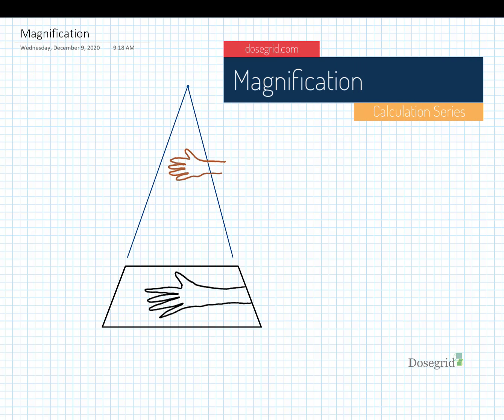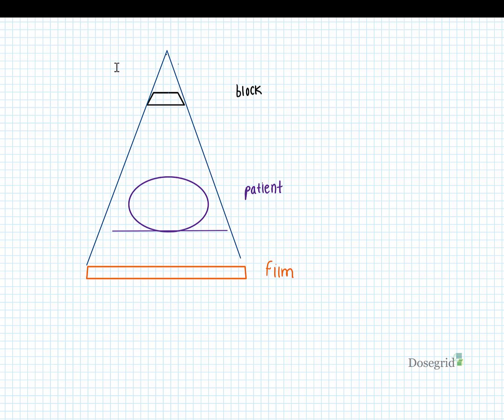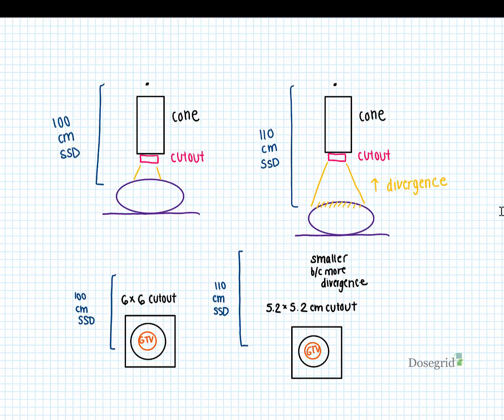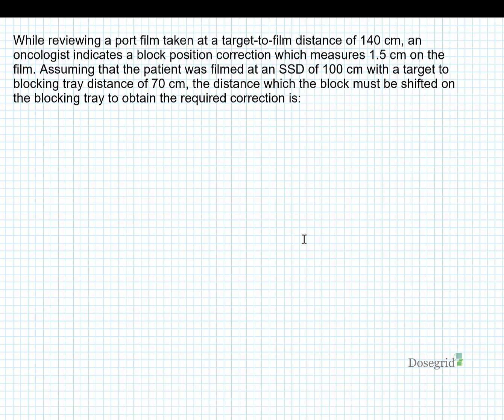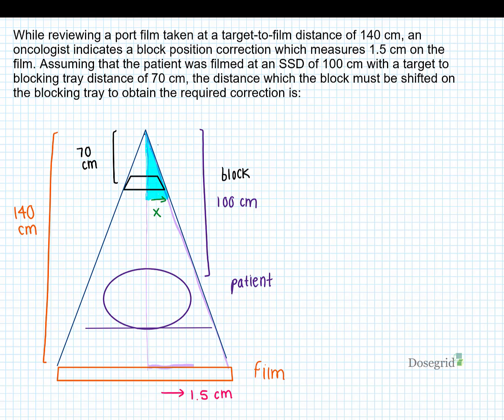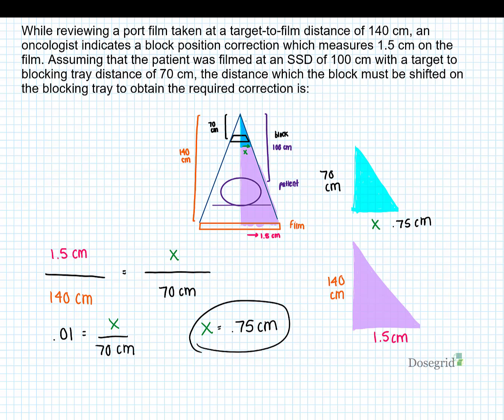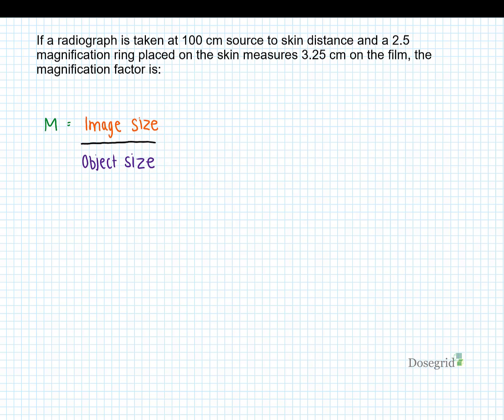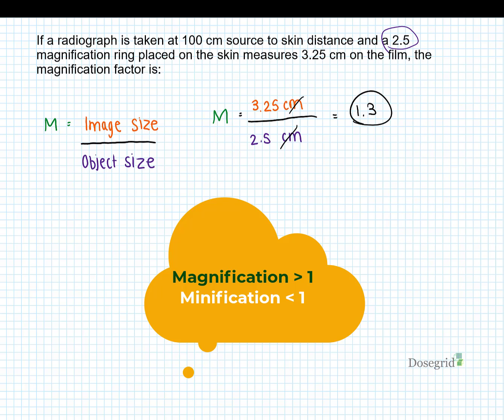Magnification Calculation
Calculation Series
ARRT, MDCB, ABR Exam
Magnification